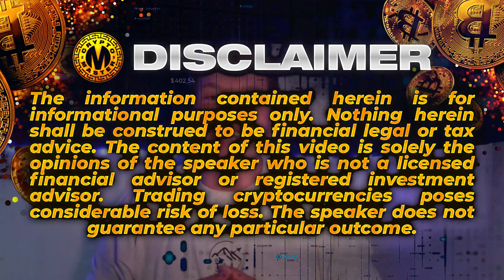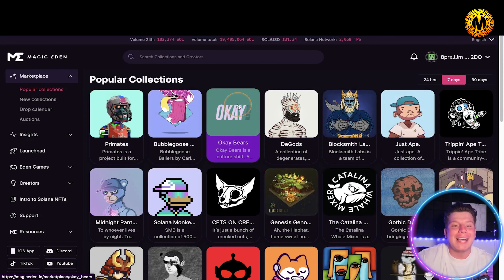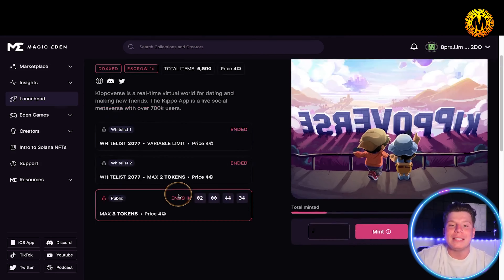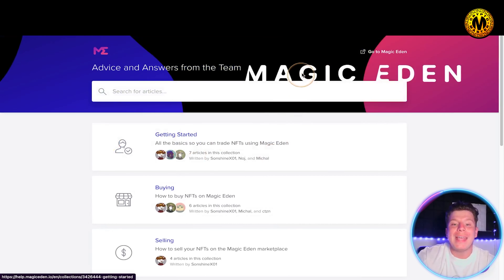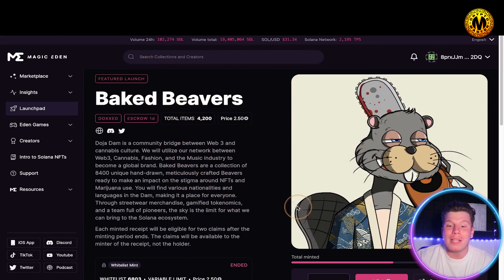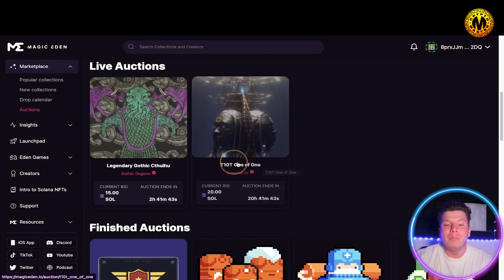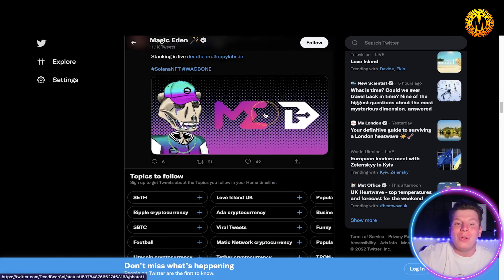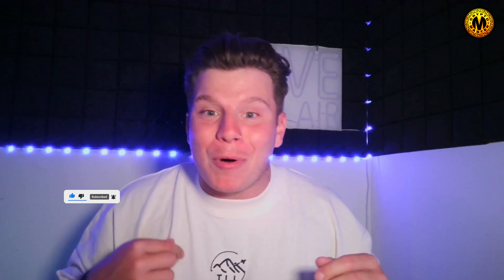Sol NFT | Magic Eden Launchpad | Magic Eden NFTs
Welcome to our Magic Eden Video!

Magic Eden is a decentralized application (dApp) built on the Solana blockchain. It allows users to create and manage non-fungible tokens (NFTs) on the blockchain. These NFTs can be used for a variety of purposes, including digital collectibles, gaming assets, and more.

Magic Eden has the following desirable features:

Launchpad: This feature is unique to Magic Eden and allows users to create NFTs in minutes, without the need for extensive NFT knowledge or development experience. Currently, the platform is only accepting a limited number of projects; however, this is likely to change in the future.
Upcoming Launches: Rather than tediously searching for the next NFT drop from your favorite creator, Magic Eden gives a curated list of upcoming launches so you can be in the know.
Popular Collections: To make sure you are up-to-date on NFT projects that are hot right now, Popular Collections shows the latest and most popular NFT projects on the Solana blockchain. It makes it easy for you to browse, learn about and invest in the latest projects.

Magic Eden Pros

User friendly and intuitive design
Launchpad makes NFT listing accessible for both amateur and novice creators
Creators have the power and control over their work
Low fees — only 2% each transaction

What Is Magic Eden?
Solana released Magic Eden in early 2019 as a decentralized application (dApp) platform built on top of the SOL network. Like OpenSea, Magic Eden allows users to create and manage their own NFTs. These tokens can represent anything from digital artwork to gaming items.

Magic Eden Summary
With the recent rise in popularity and innovation, new developments in blockchain technology have led to an explosion in software use cases. One such example is Magic Eden, whose goal is to make it easy to purchase or mint NFTs on their platform. These NFTs are later used within Solana’s networked applications (that are built specifically around digital asset ownership).

Magic Eden offers its users a wide range of features, such as:

Upcoming Launches
Popular Collections
Launchpad
Attributes Filter
Stats
Auction
Community

Magic Eden features ⭐⭐⭐⭐
Upcoming Launches
This feature shows upcoming NFT launches in the coming weeks, so one can easily predict when their favorite launch is around the corner. This erases the need to tediously search for the next big release. Just click on any project, and it will send you straight to its Twitter account.

Popular Collections
Popular collections show what’s hot right now and the projects that are receiving a lot of buzz. If you’re looking to cash in on a crypto fad, this is your place. It’s an easy way to see who’s getting all the hype and what digital assets are sure to be popular.

One of the best additions to Magic Eden is the STEPN app Sneaker NFTs, which are used to participate in a move to earn running platform.

Launchpad
This feature sets Magic Eden apart from any other NFT platform. The new Launchpad from Magic Eden is a revolutionary way to create and sell your non-fungible tokens.

I hope you found value in our Magic Eden video. Make sure to leave a like on the video if you gained value from it!

⏰Timestamps⏰

0:00 intro
0:27 MagicEden.io
4:00 twitter
4:55 Summary